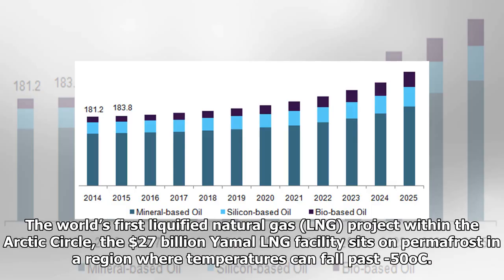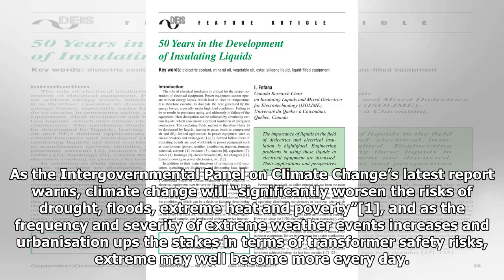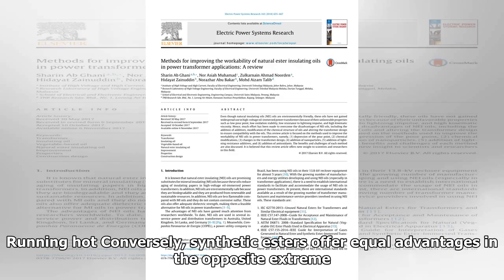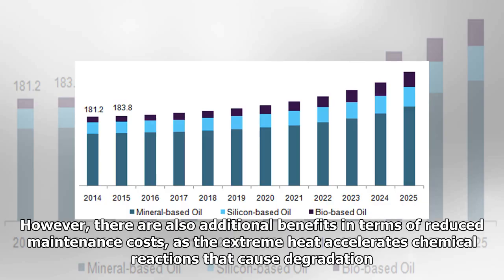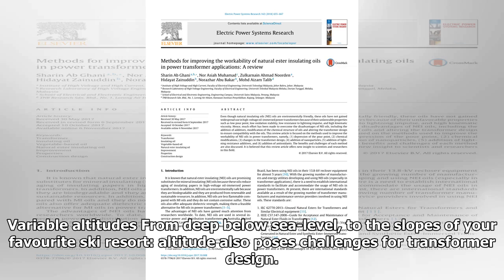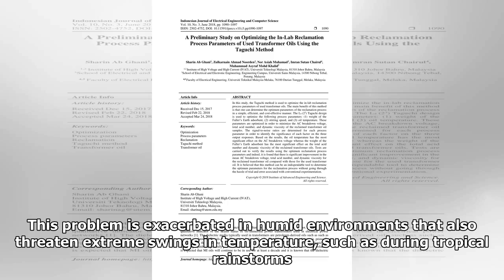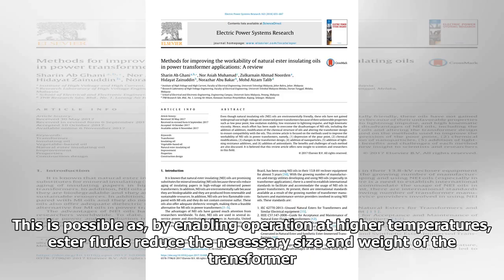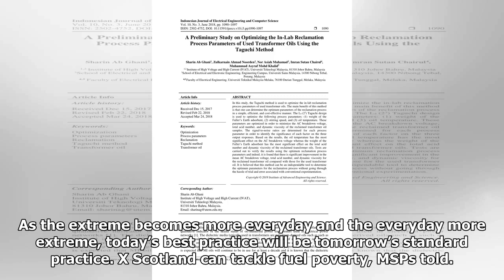Transformer fluids: The extreme, every day - News for the Oil and Gas Sector